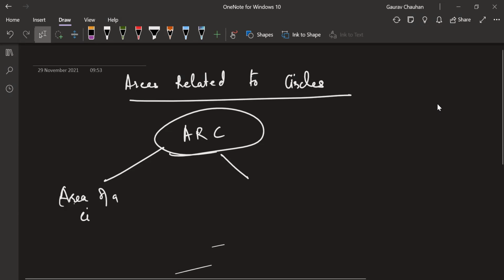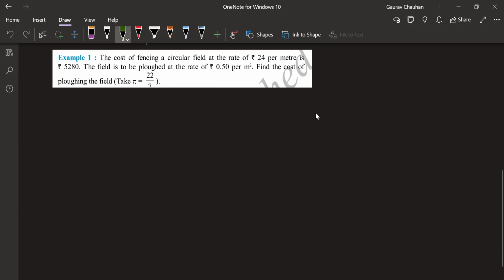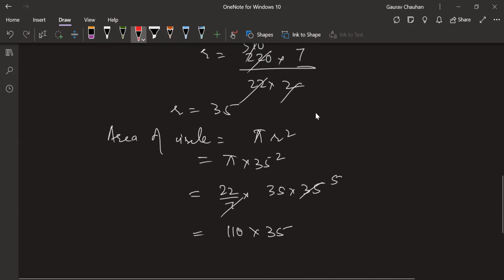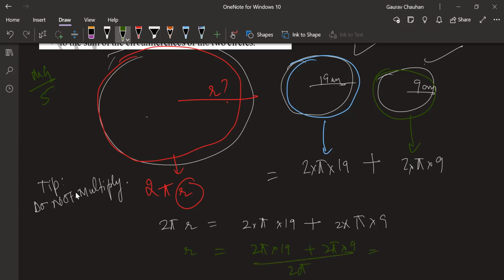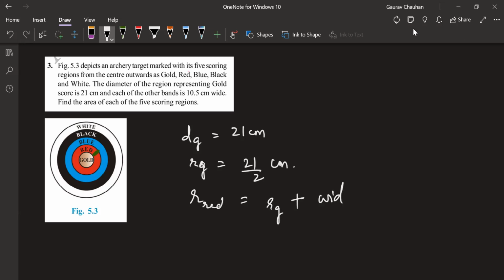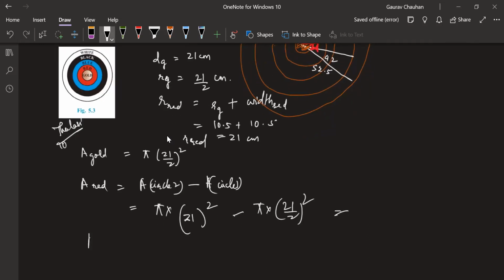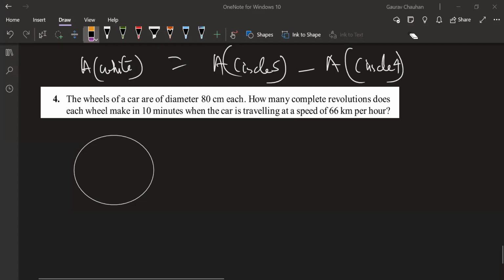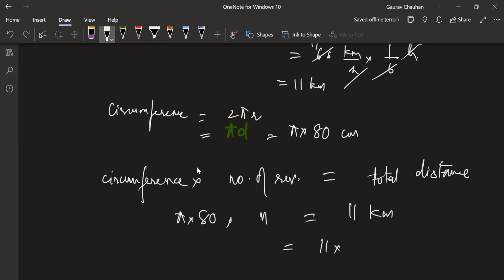Areas Related to Circles - Introduction, Exercise 12.1 (NCERT)